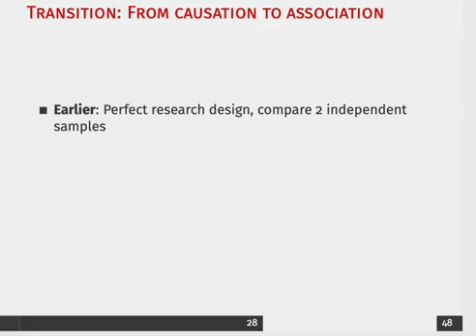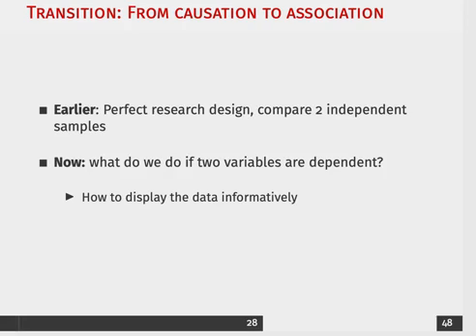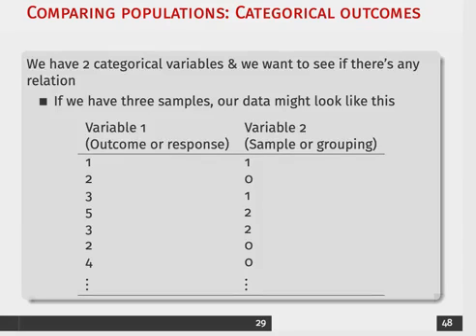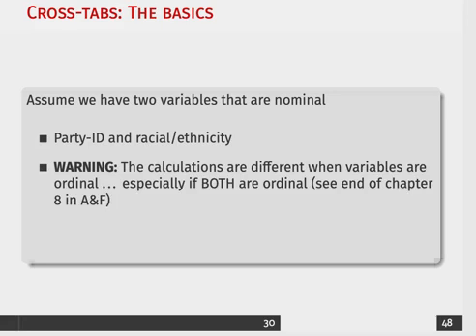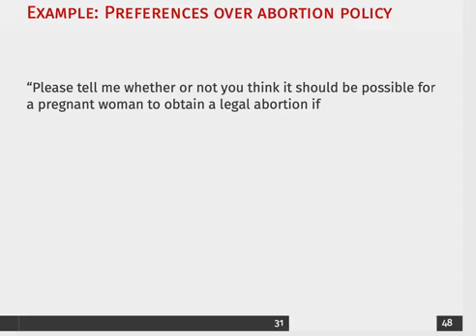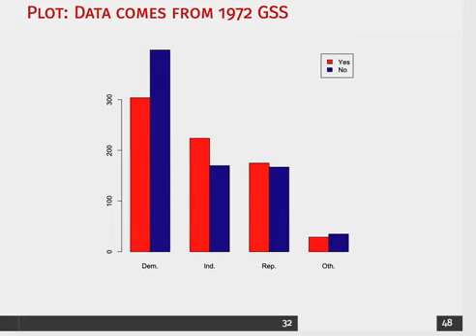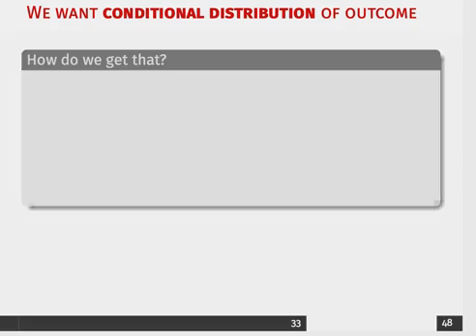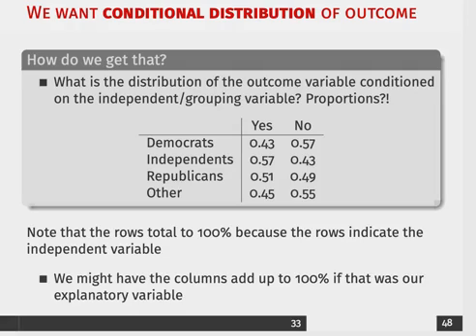Week 2, Lecture 4, Part 6: Contingency Tables